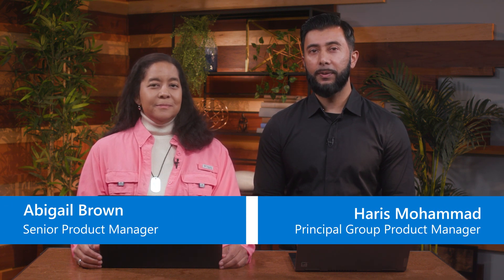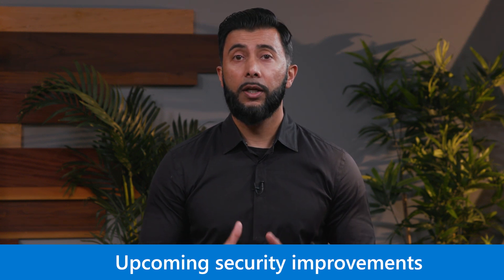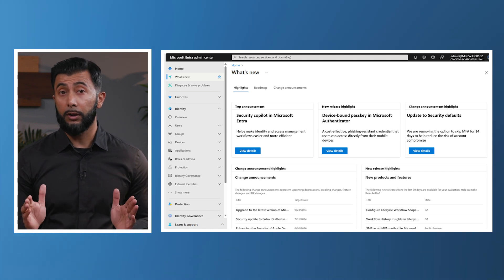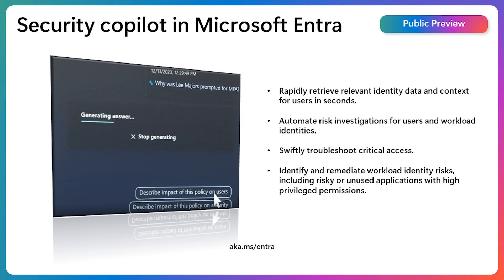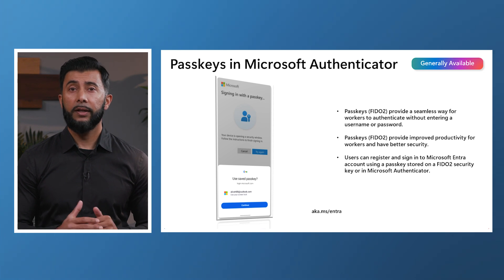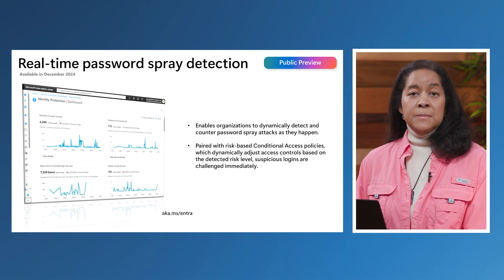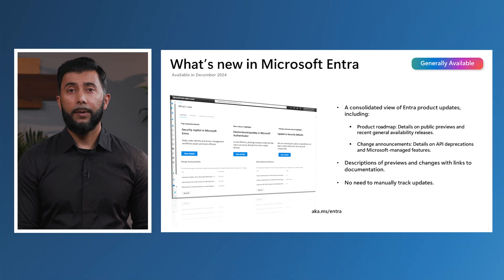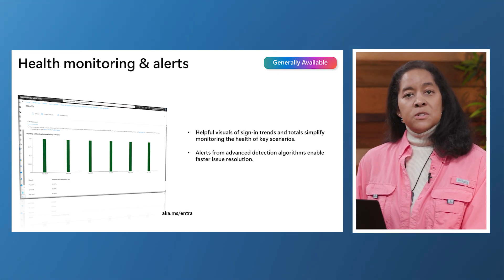What’s new in Microsoft Entra – November 2024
In this video, we will share the key Microsoft Entra product updates for the October–November 2024 quarter, including feature releases and upcoming change announcements, to help you easily stay informed.